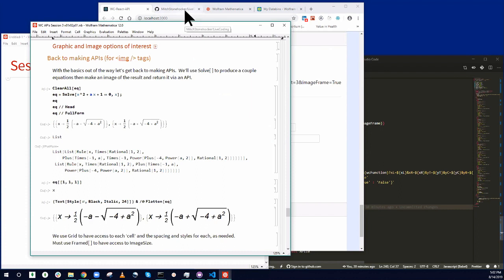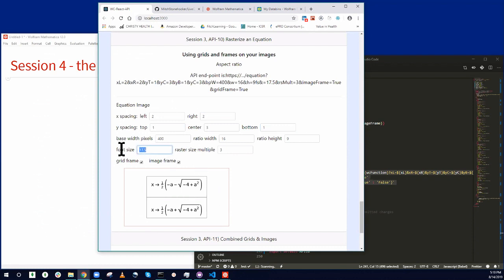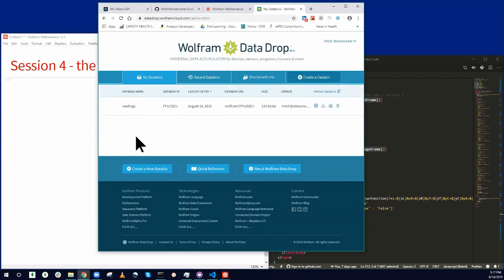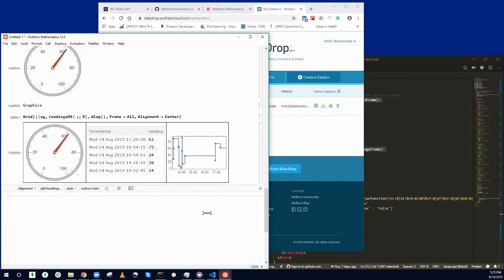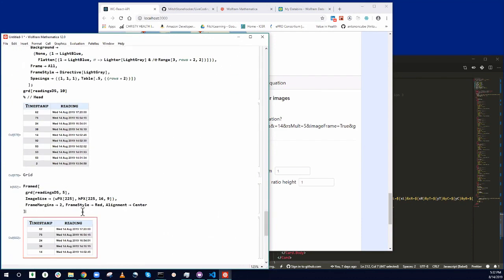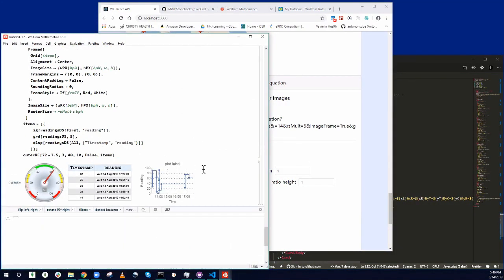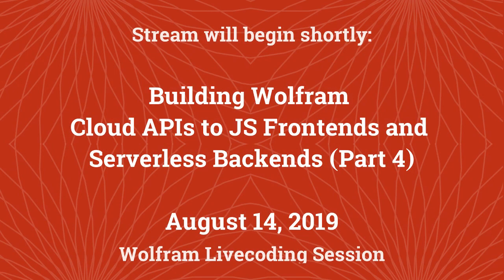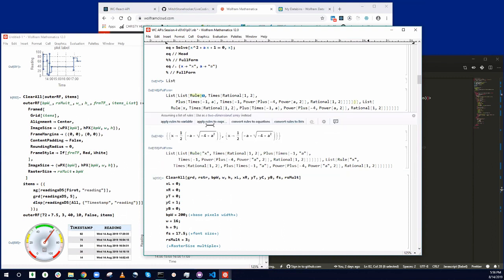Building Wolfram Cloud APIs to JS Frontends and Serverless Backends (Part 4)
Mitch Stonehocker concludes his 4-part series on making dynamic image APIs with WC for JS front-ends.